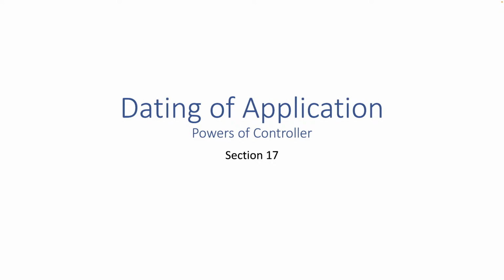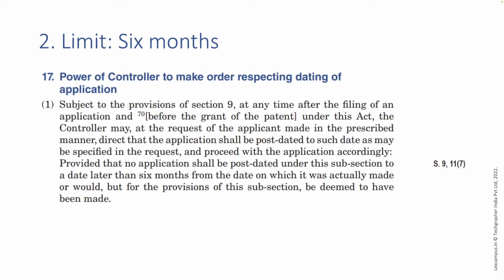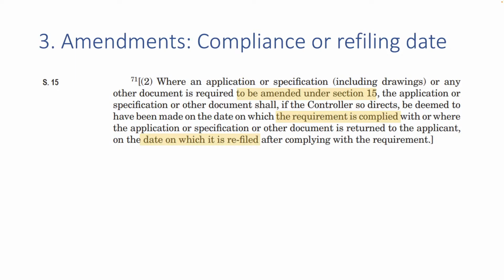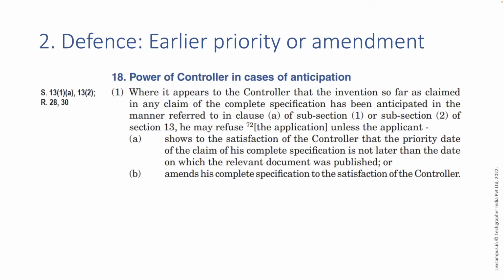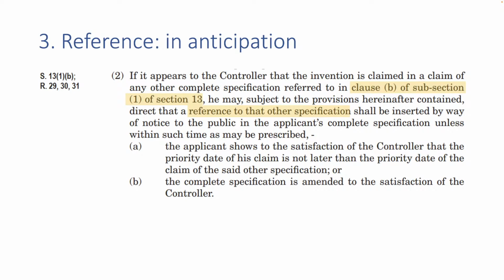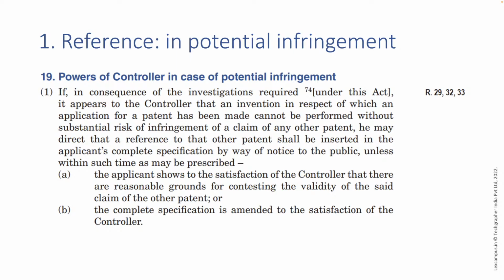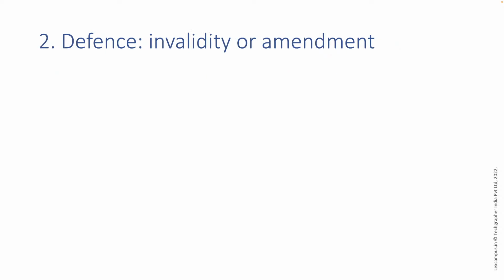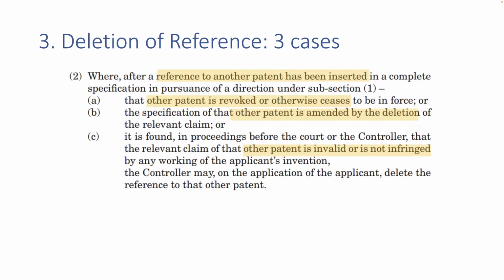Patent Agent Exam - Revision - Sections 17 to 19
Prof. Feroz Ali explains sections 17 to 19 of the Patents Act 1970.  This is a revision lecture highlighting the important points. For a detailed explanation, check out our course made for students to ace the patent agent exam. To get a comprehensive understanding, watch the full lesson

Timestamps
00:00 Dating of Applications - Section 17
06:09 Section 17 - Timing - before the grant.
07:49 Section 17 - Limit: Six Months.
08:57 Section 17 - Amendments: Compliance or refiling date.
13:15 Section 18 - Anticipation.
13:26 Section 18 - Refuse the Application.
15:55 Section 18 - Defence: Earlier priority or amendment.
19:32 Section 18 - Reference:  In anticipation.
21:57 Section 18 - Defence: Earlier priority or amendment.
26:00 Section 19 - Potential infringement.
26:12 Section 19 - Reference: in potential infringement.
30:53 Section 19 - Defence: Invalidity or amendment.
32:44 Section 19 - Deletion of reference: 3 cases.

- Revise the lessons with our YouTube live sessions
- Test your proficiency with our quizzes and Mock question papers on LexCampus.

Join us Live on YouTube with Prof. Feroz Ali and prepare for the Patent Agent Exam 2022. We go live with short notice.

For the complete patent law course for patent agent exam

For a copy of the Patents Act 1970 in bi-colour version with cross-references to other provisions of the Act, Rules and Forms – 2022 Edition – Fully updated with Patent Amendments 2021, please NOTE: (For LexCampus members only).

We have a forum where almost all of your questions relating to patents and the patent agent exam are already answered, if you do not find answer to your questions please post in your question in the forum and one of our team members will answer it for you.